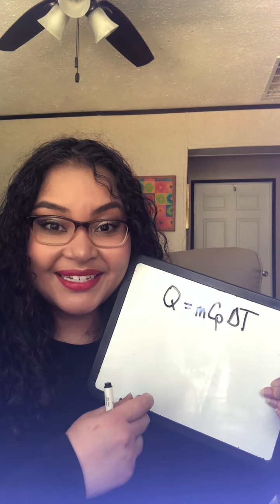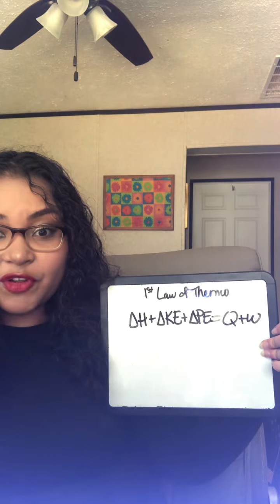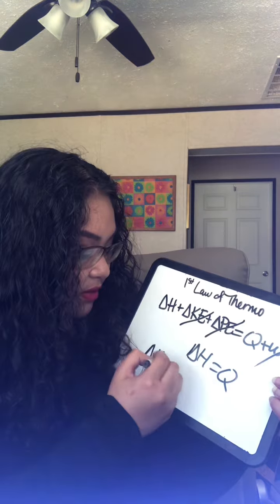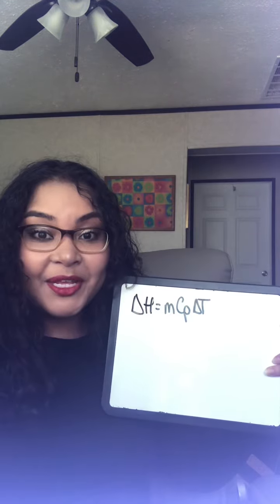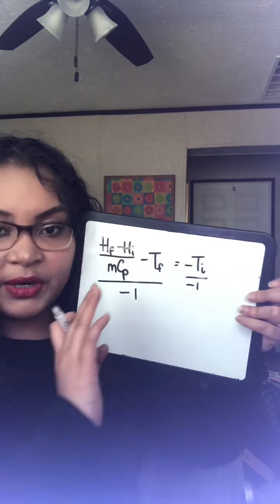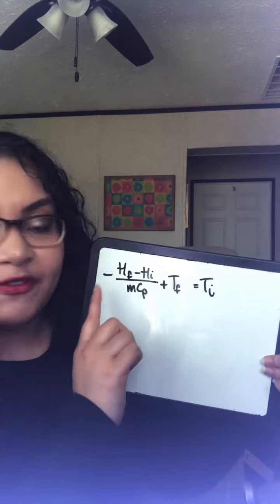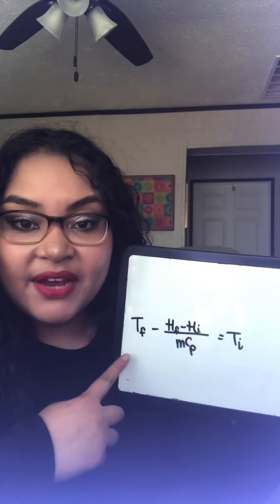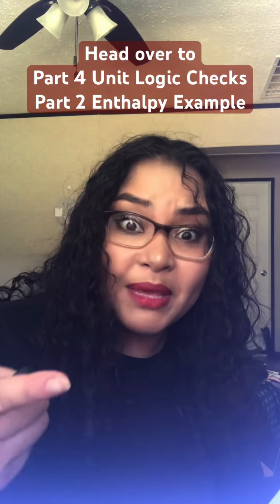Part 3: Unit Logic Checks, part 1 Enthalpy Example